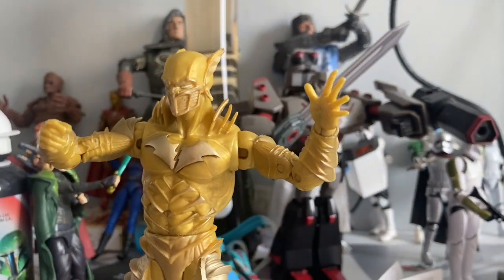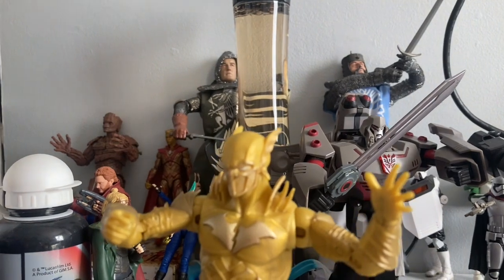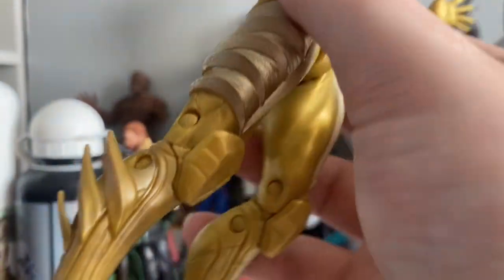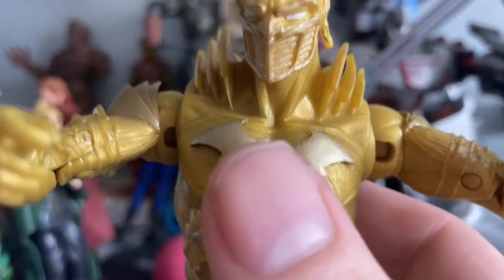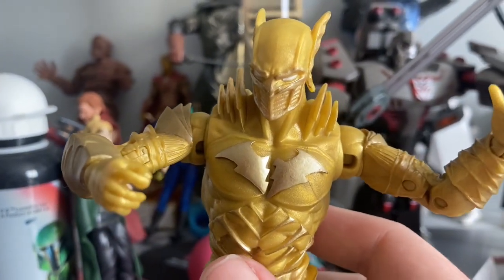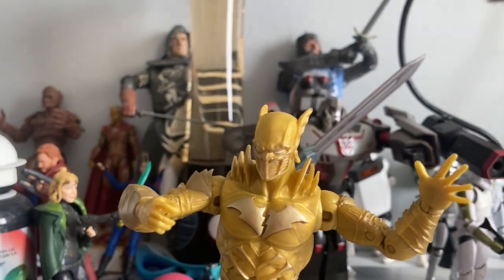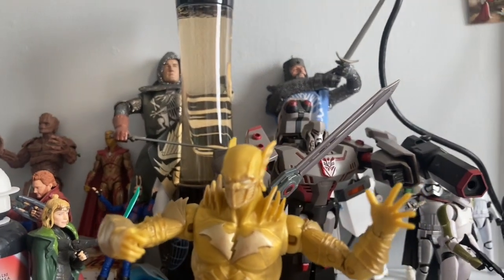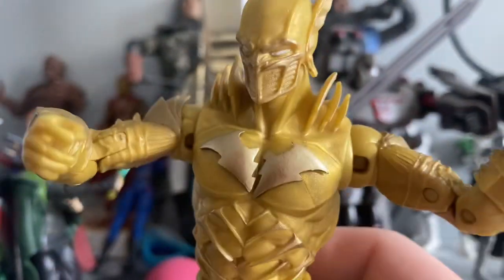My Dark knights metal review of Red death/ Evil flash